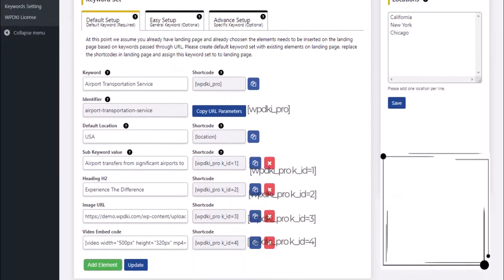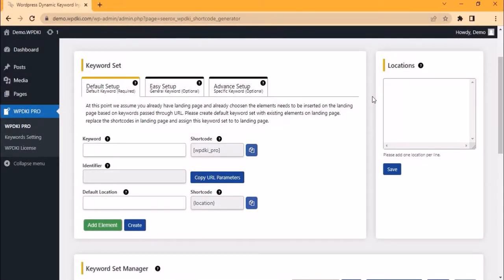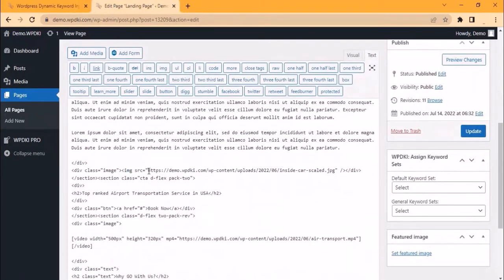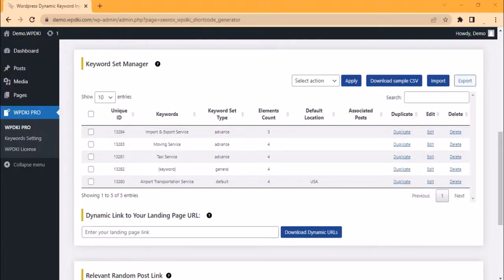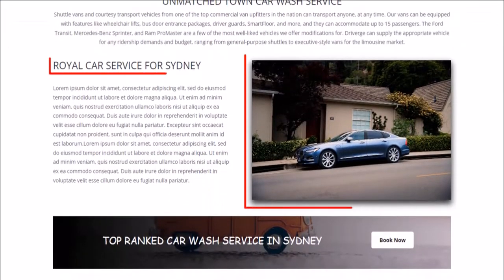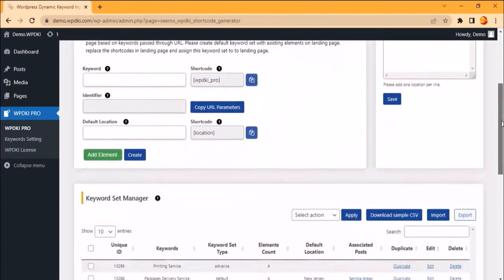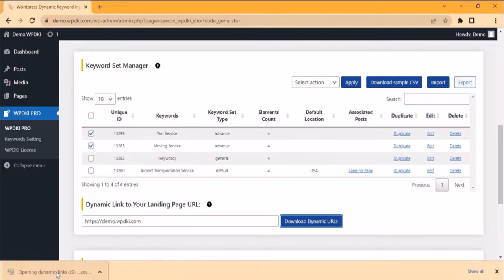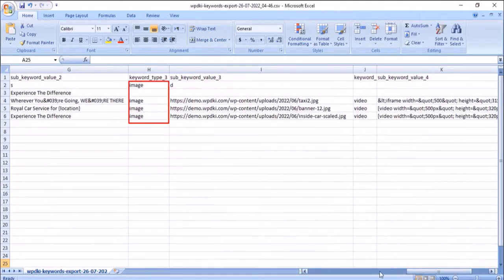WP Dynamic Keywords Injector PRO Complete Walk Through | WPDKI.COM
In this video, we will provide you with a comprehensive overview of the WPDKI PRO plugin. The primary function of this plugin is to make your landing pages dynamic by supporting various sub keyword fields such as HTML, headings tags, images, video embed codes, Iframe, shortcodes, and spintax features. You can also get a detailed video guide on setting up default, general, and advanced keyword sets, as well as instantly edit, duplicate or delete any of your keyword sets.

WPDKI PRO allows you to generate dynamic links for a landing page, which you can use in your Ad campaign. You can customize the URL parameters according to your website and make a backup of your keywords. You can also import and export keywords.

The aim of WP Dynamic Keywords Injector PRO is to help you grow your business, optimize your landing pages, and increase your PPC quality scores, so you can make more money.

𝗜𝗻 𝘁𝗵𝗶𝘀 𝘃𝗶𝗱𝗲𝗼:
Intro 00:05
Core Functionality of WPDKI PRO 00:20
Keyword fields supported tags 00:59
Setting up the Default Tab 01:34
Important step to use Default keyword set on page 01:34
Setting up the General Tab 04:58
Setting up the Advance Tab / Specific Keyword Set 05:40
Edit, Duplicate or Delete Keyword Sets 06:30
Download Dynamic URLs for Landing page 07:00
Using Custom Parameters in URL 07:40
Import / Export Keyword Sets 08:39
Importing Custom Created Keywords Instructions 09:18
WPDKI Support Options 09:37

Our channel provides detailed explanations of our web products, including this useful plugin.